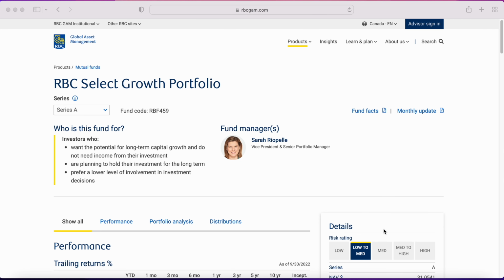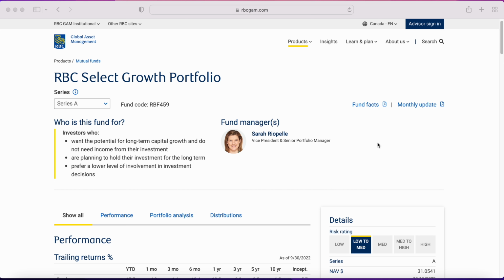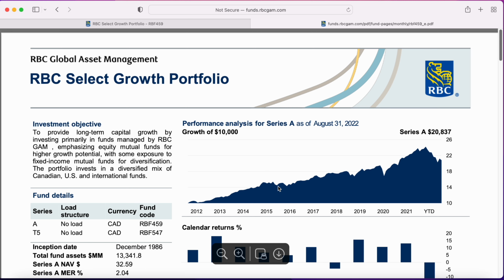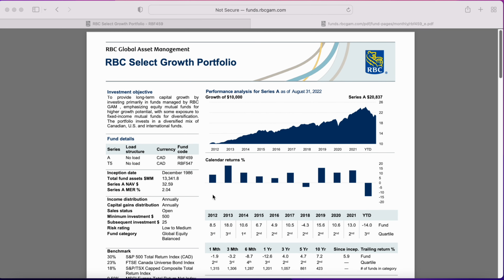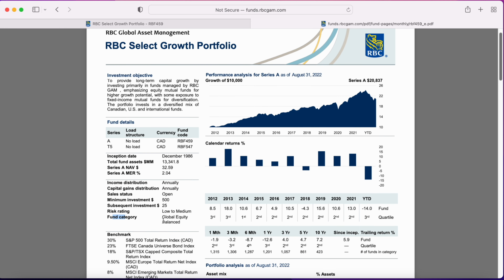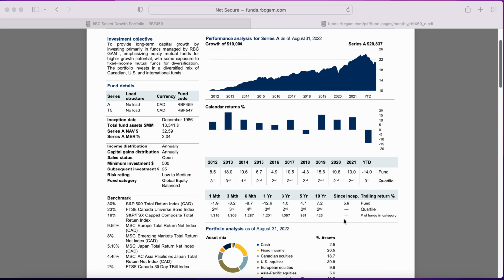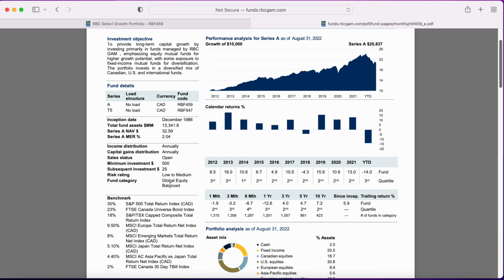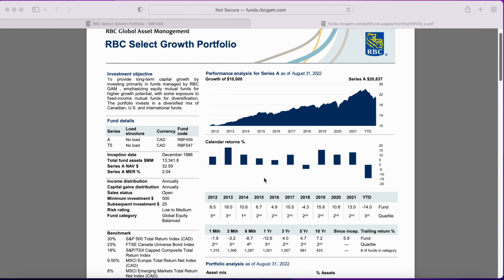How To Read Mutual Fund Performance Reports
Have you ever looked at a mutual fund performance report and thought it looked intimidating with all of the information that is on it, and have no idea what it all means?  In this video I breakdown the most important things you should look at when reading a mutual fund performance report, and explain it in a simple way.